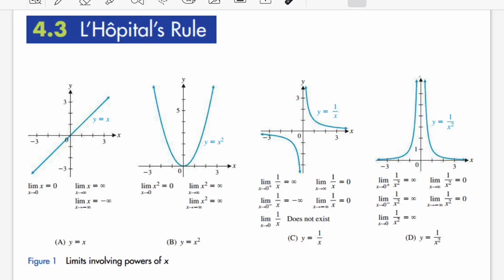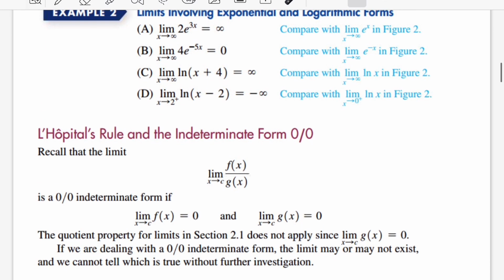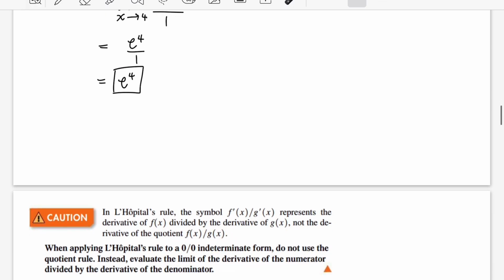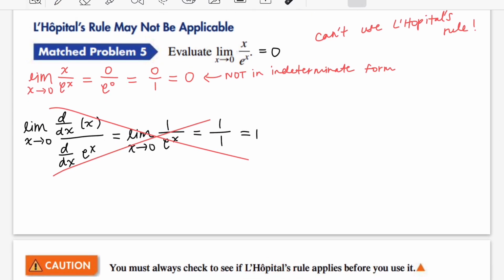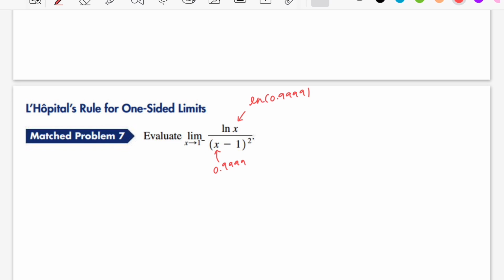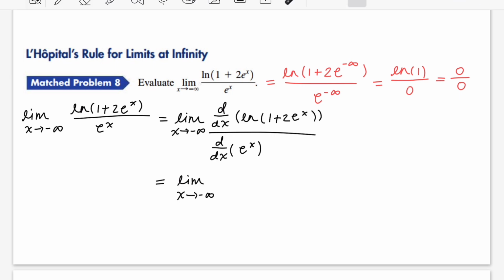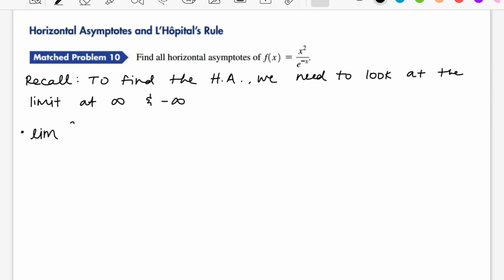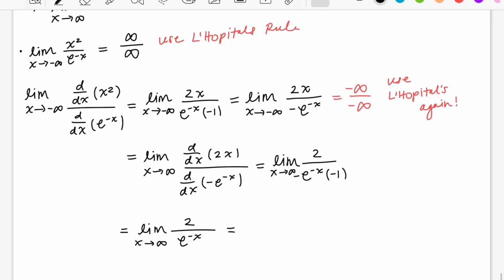Section 4.3 (203)